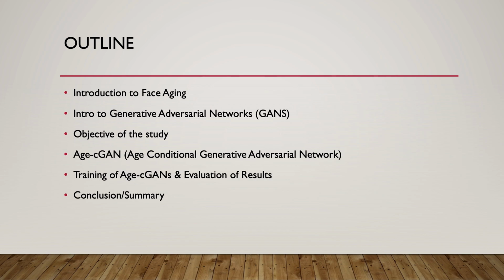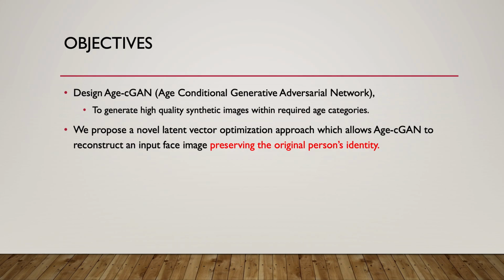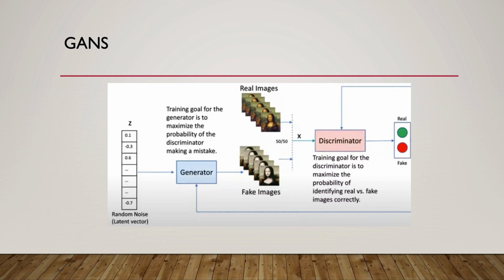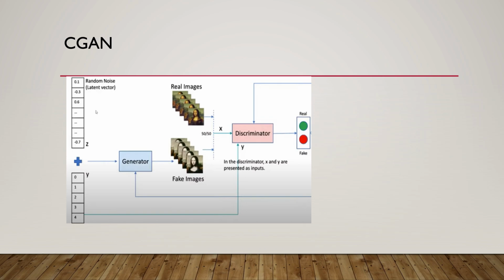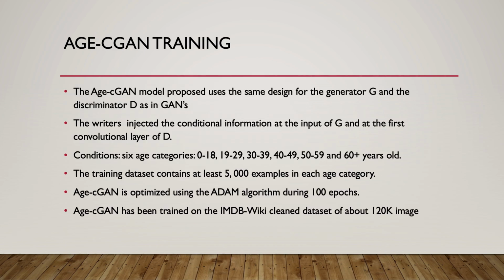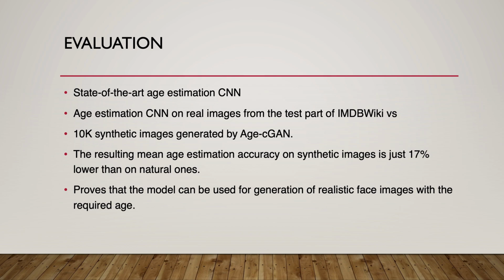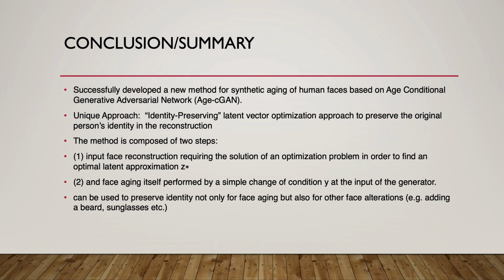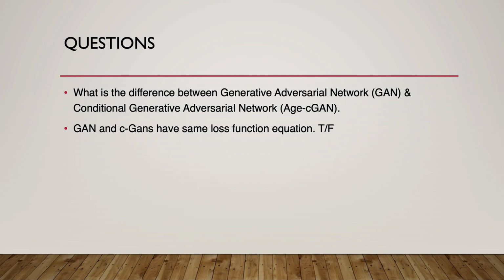Face Aging using c GANS